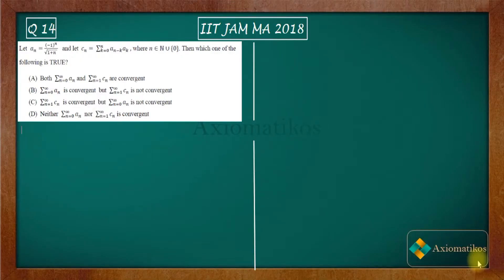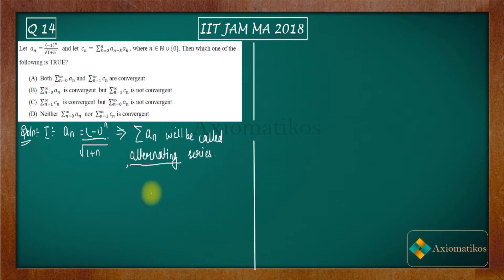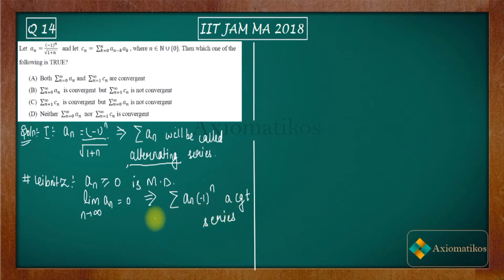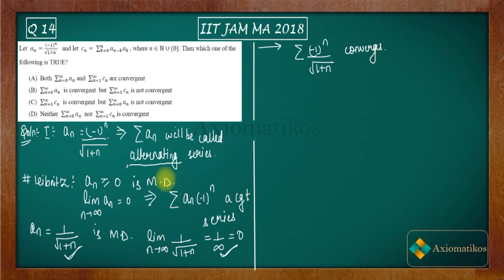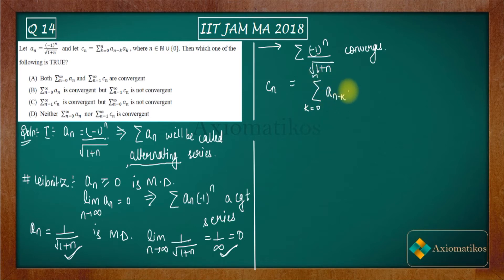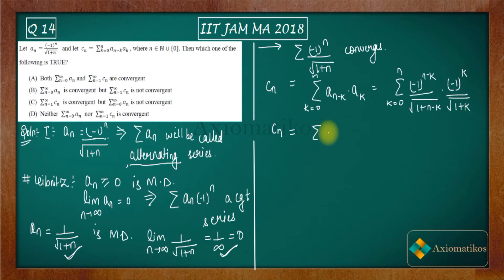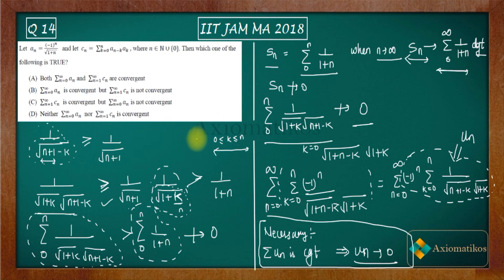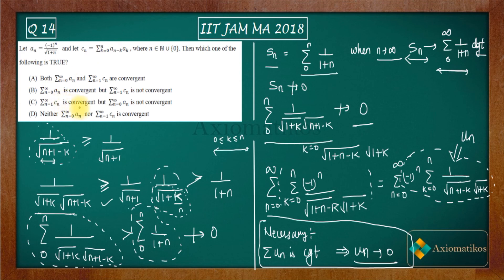IIT JAM 2018 Mathematics solutions | Question 14 | Real Analysis | Convergence Of Series